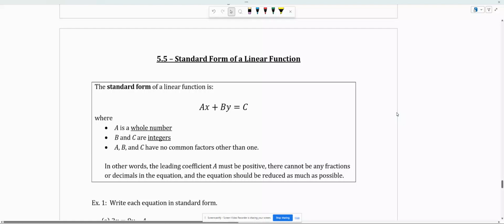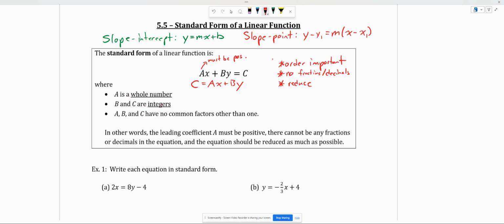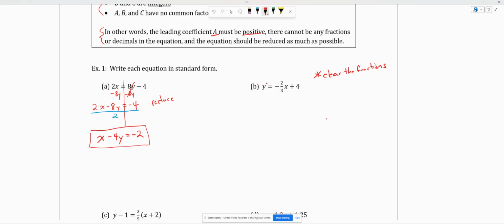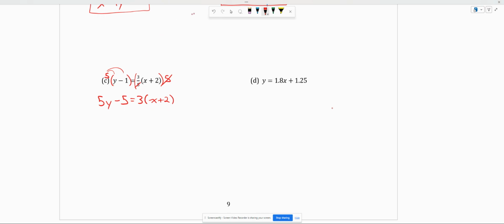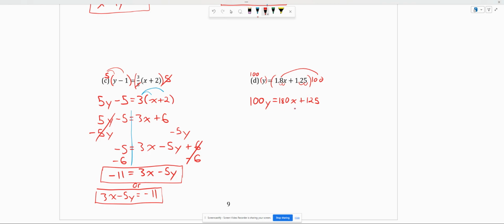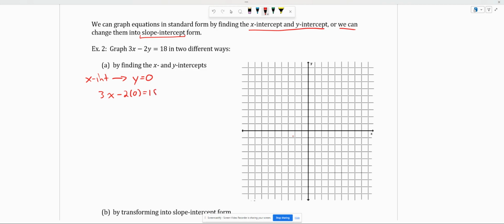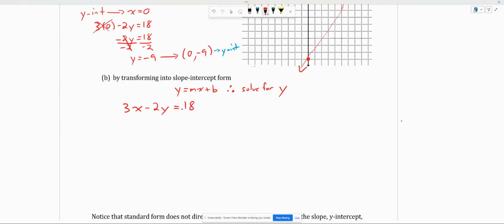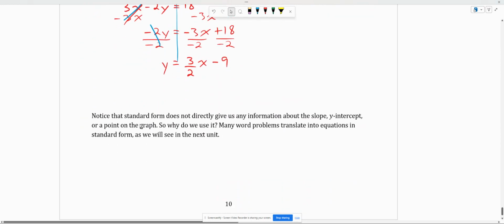Unit 5 - Lesson 5.5: Standard Form of a Linear Function